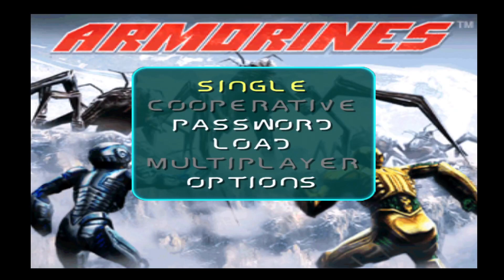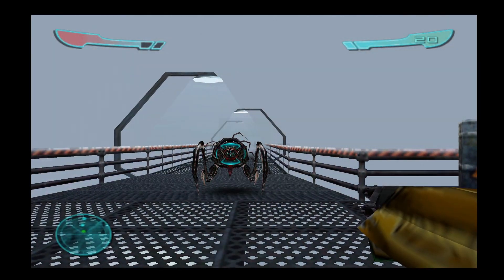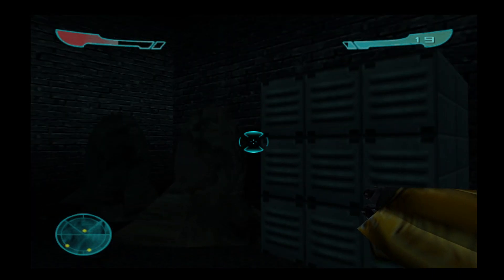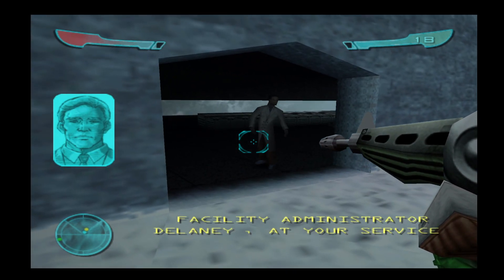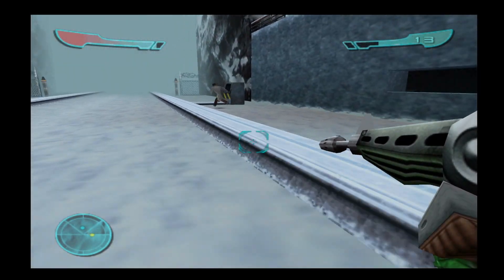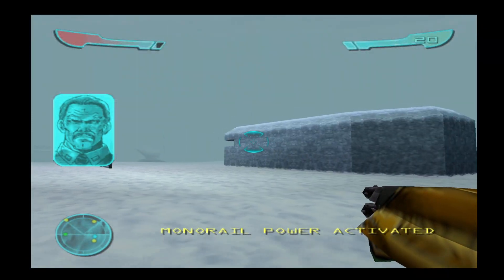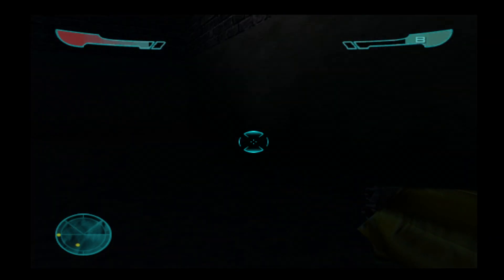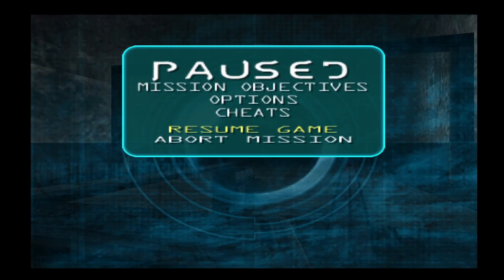Armorines: Project S.W.A.R.M. (Every FPS Ever Made)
You have two Armorines to play as, each with their own selection of weapons. In a not distant future time, you strenuously fight against bugs of all sizes, as you attempt to impede the enemies from eliminating human civilization as we know it, and have to succeed within 120 hours.

This game uses the Turok 2 engine, and has similar themes and elements to the movie Starship Troopers.

Developed by: Acclaim Studios Limited
Published by: Acclaim Entertainment, Inc.
Released In: Dec 2nd, 1999

Acclaim hosted a press conference prior to the UK release of the game. They decked out the meeting room in camouflage netting, dressed up as marines, and served up a dish of fried bug hors d'oeuvres for those brave enough to try. It's not often you see the game press turn down a free lunch!

Cancelled sequel
A sequel to Armorines was announced before the original hit retail stores, but was canceled when the first game performed below expectations at retail.

German version
In the German Nintendo 64 version all blood effects, the possibility to shoot corpses or innocents and all human models in the multiplayer mode were removed.